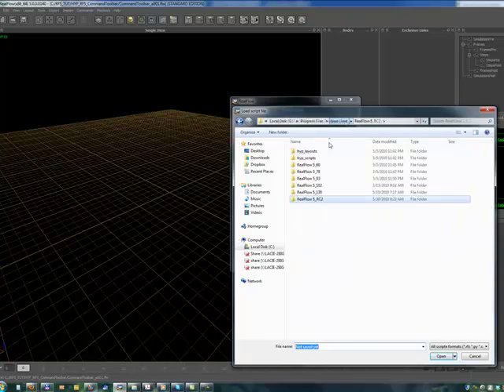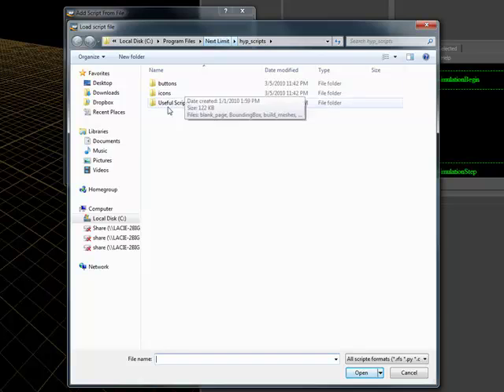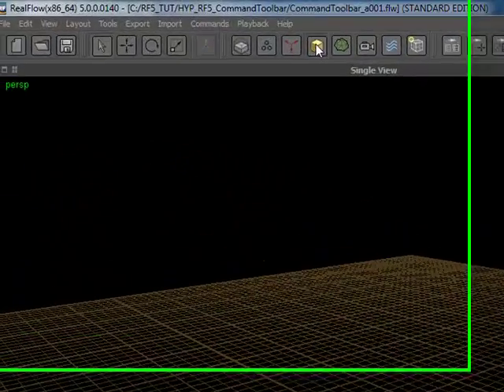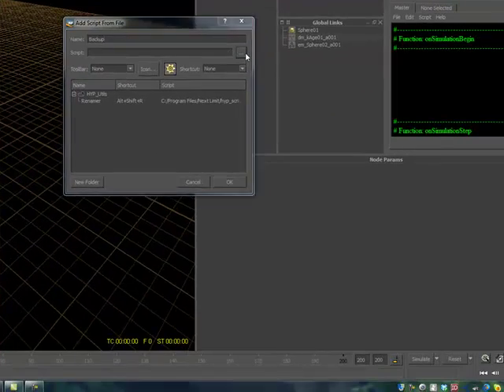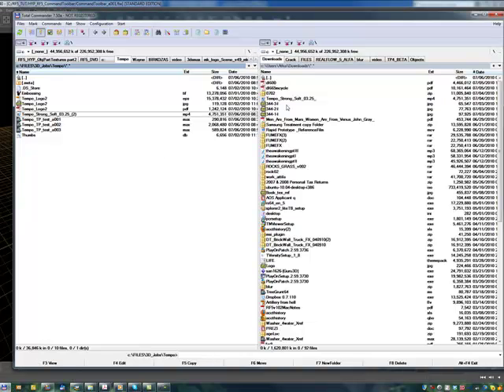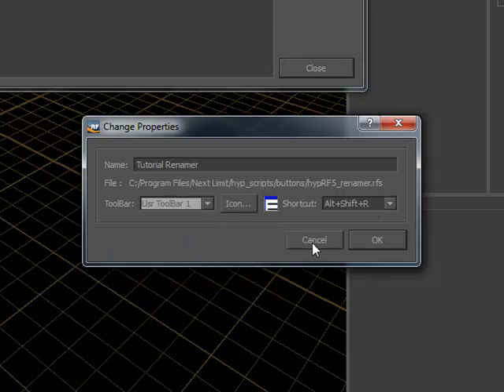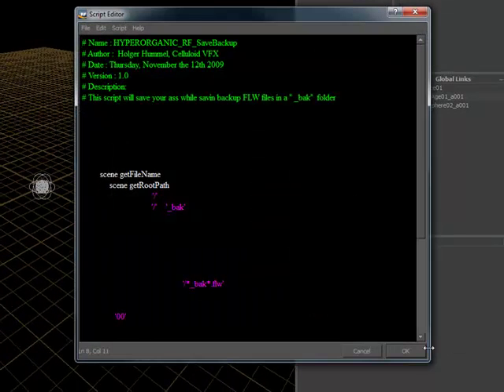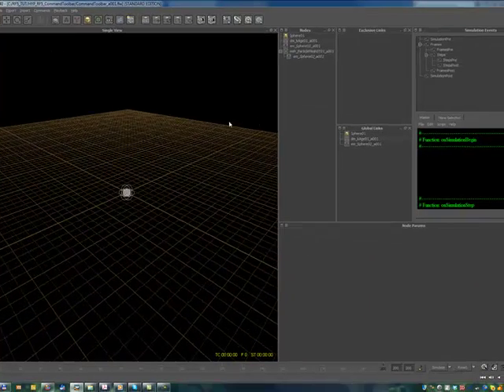Realflow 5 Commands Toolbar tutorial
Realflow 5 tutorial explaining how to put your favorite scripts on the Toolbar for easy access.